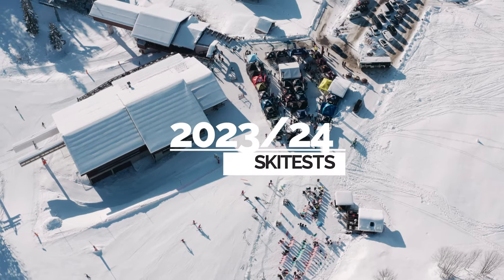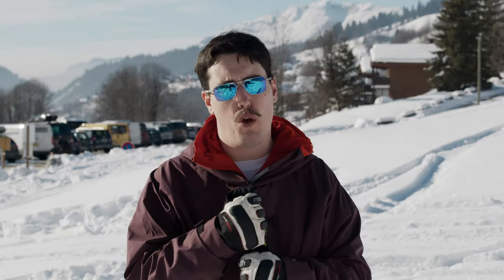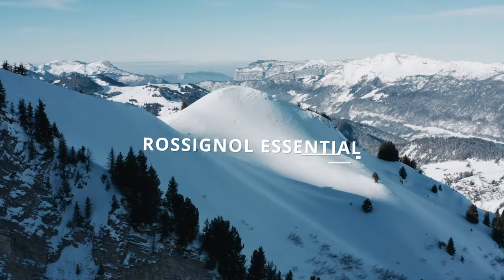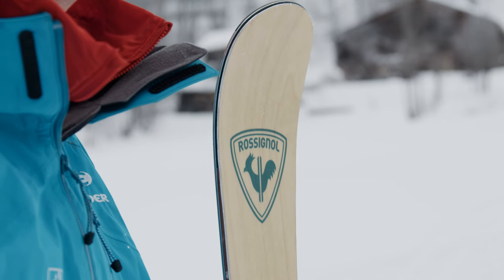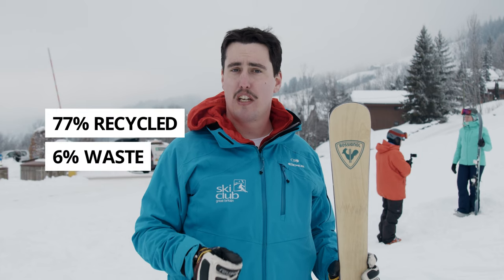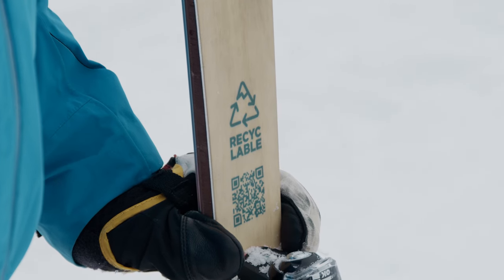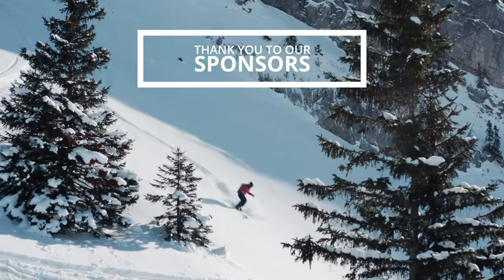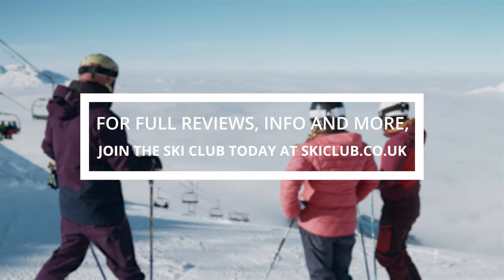SKI TEST 2023/24: Sustainable Skiing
For the first time ever, skis that can truly be labelled "sustainable" have hit the market. These skis demonstrate that performance can be maintained - or even enhanced - whilst at the same time cutting waste, resource consumption and greenhouse gas emissions.

For full reviews and details, check out the Ski Club

Don't forget, Ski Club Members can save money on new skis and much much more this winter at Snow+Rock; don't forget your membership card, or head online to the Ski Club website to find your online discount code.

Interested in becoming a Member? to find out more about all our membership benefits!